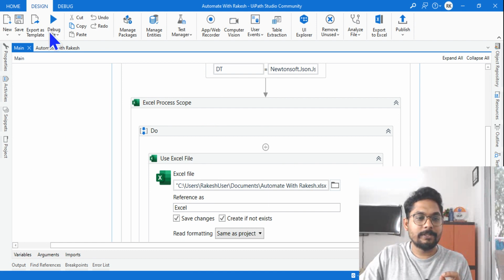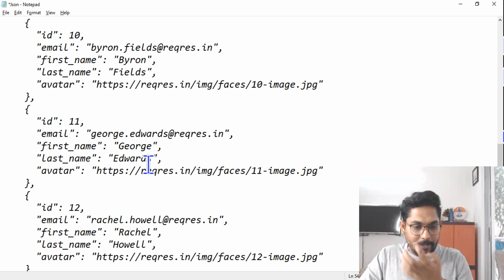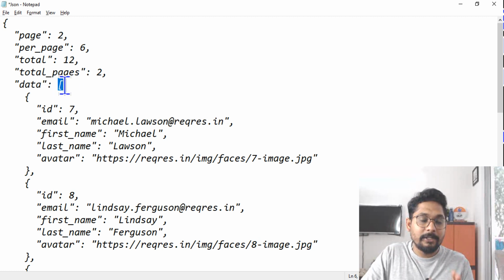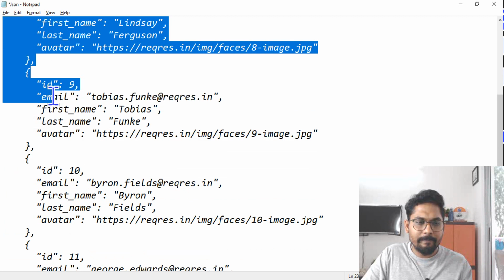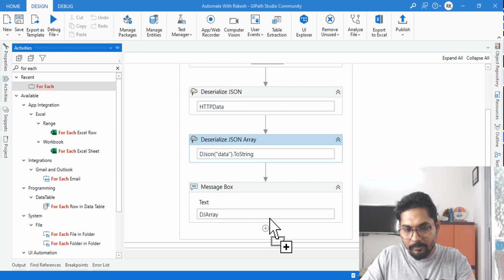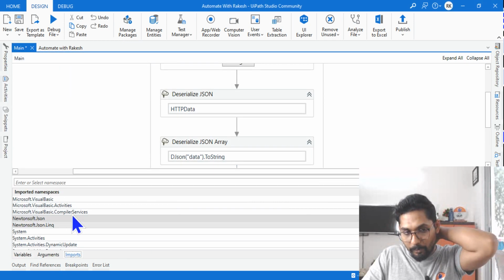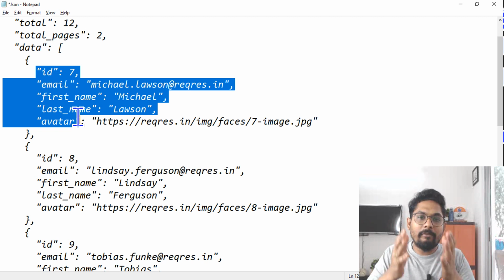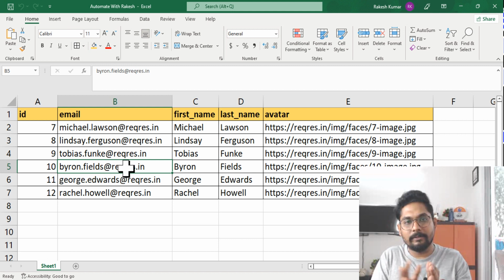UiPath: Json to DataTable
Learn how to convert uipath JSON to DataTable. Complex JSON files which contains an array of data and how we can  convert the JSON to data table we are going to learn in this video.

uipath Tutorial